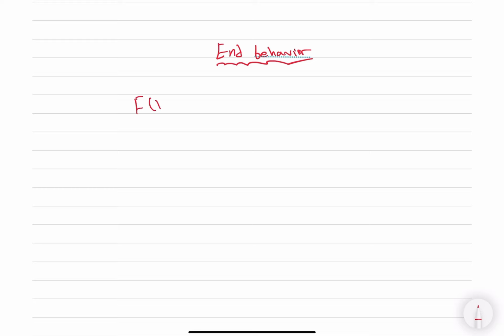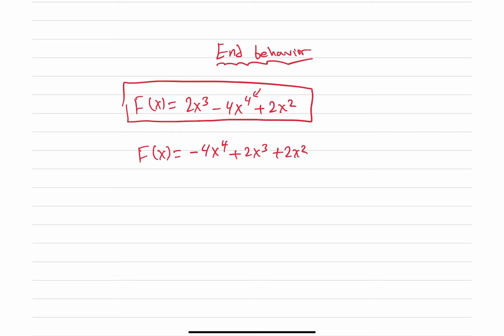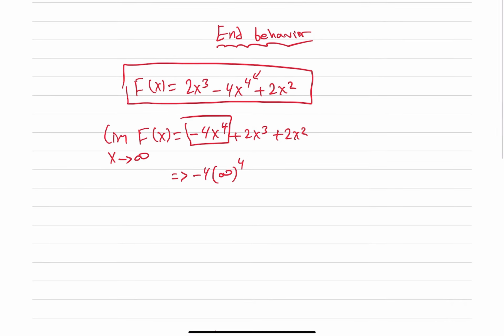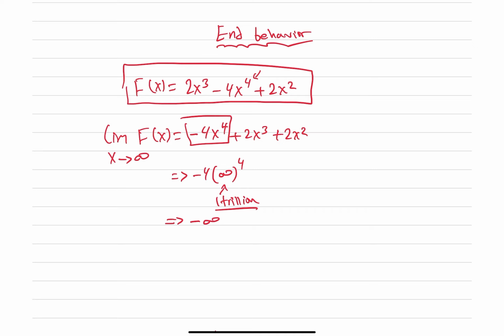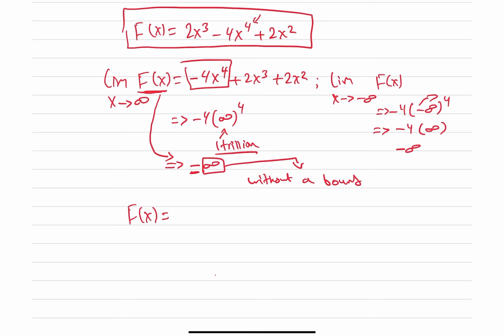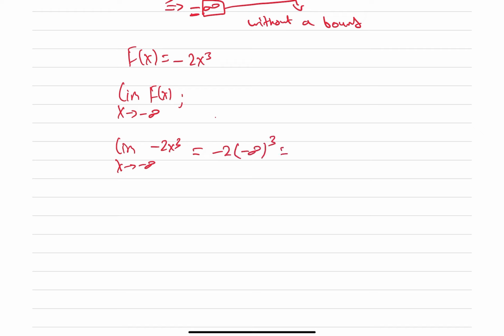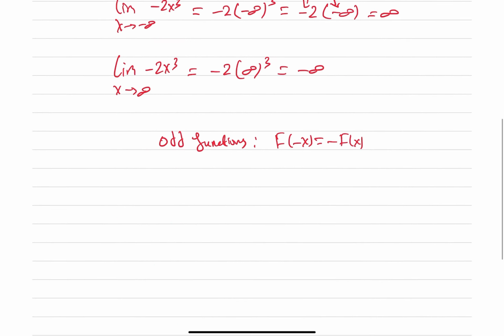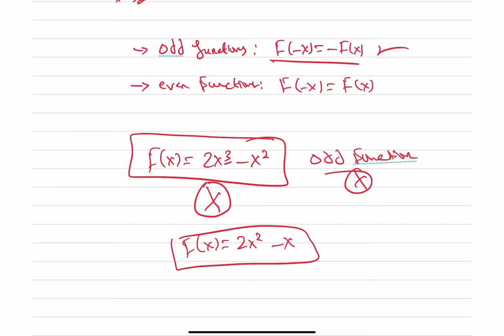End Behavior AP Precalculus